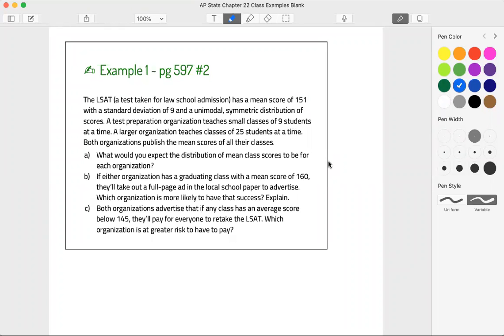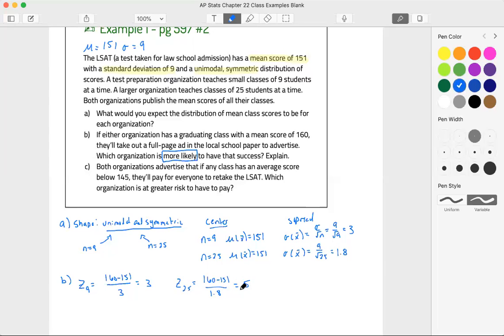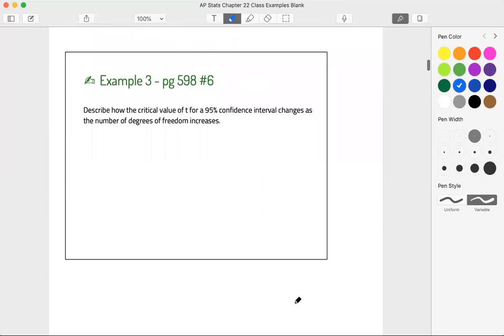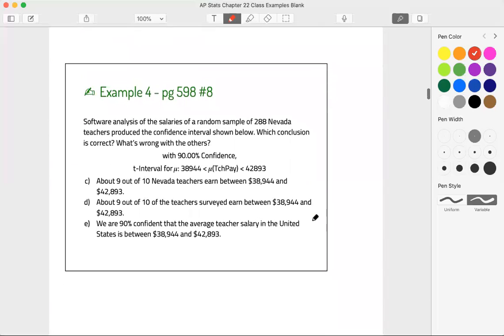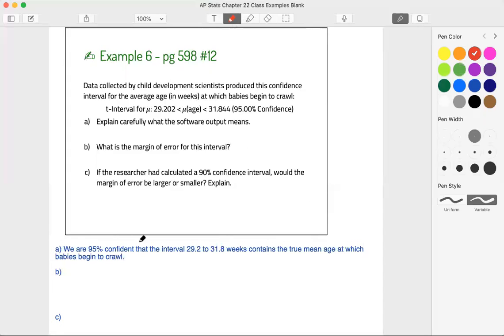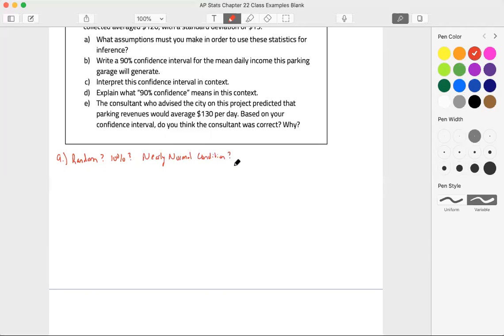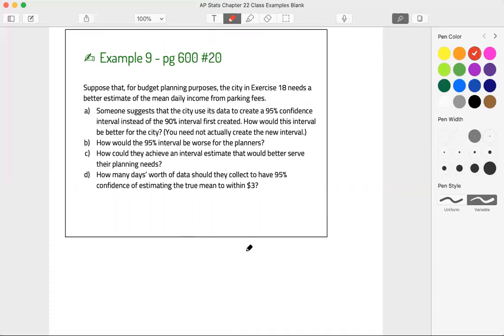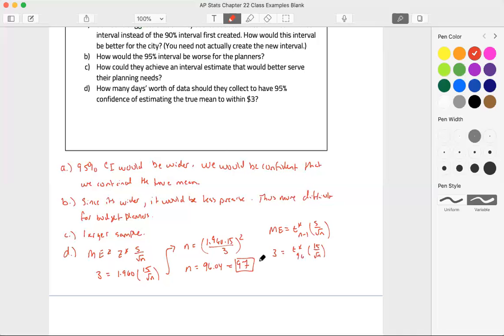Chapter 22 Part 1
Confidence intervals for one mean